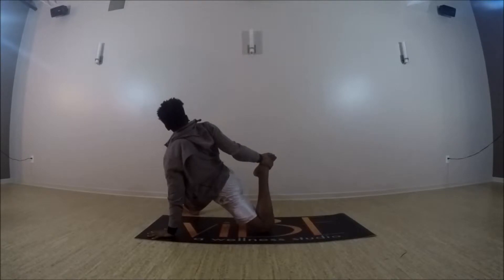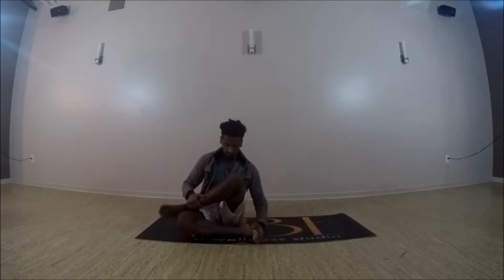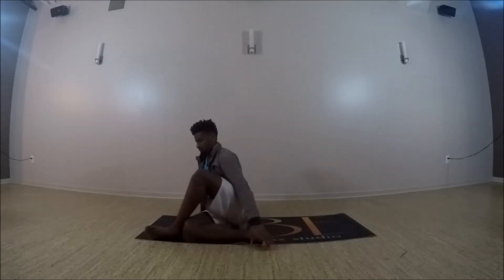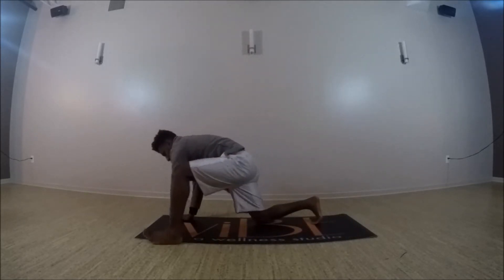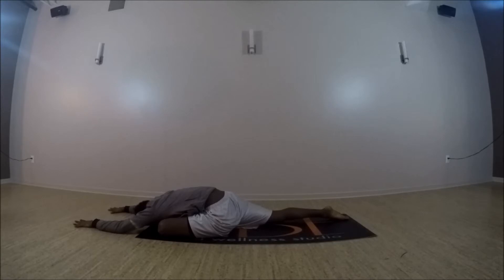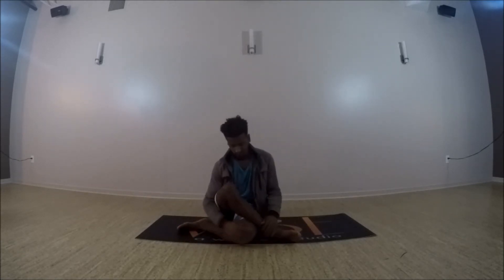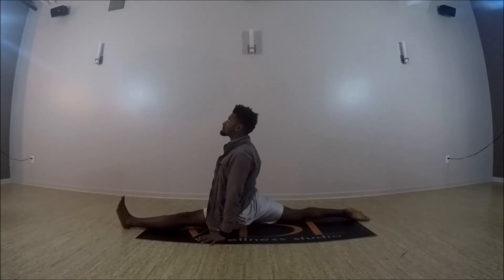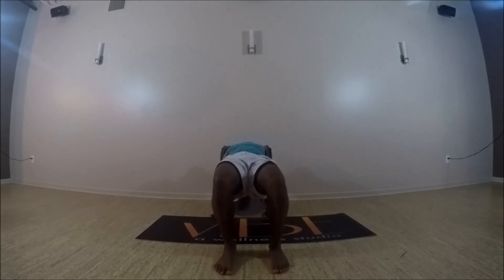Yoga Challenge Recovery Hips, Hamstring, & Quads: Max Flow Level 1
10 minutes of power vinyasa yoga series of backbend and core strengthening poses. Utilize within a Youtube playlist to create Your dynamic Flow based on Your permitted time-frame and goals.

*** Please be responsible when attempting any fitness movements and stretches. Consult your physician if you have further questions regarding current medical conditions and how they may impact or influence your ability to perform the movements witnessed here. You are responsible and liable for Your own well-being and must use caution when moving beyond or around your physical and mental limitations. Max Figueroa and MaxFlowYoga LLC are here to assist and guide your practice to better possibilities. Yoga at your own pace and own practice level. ***